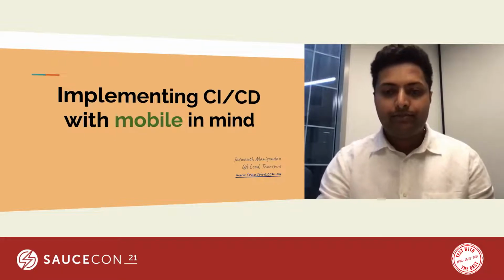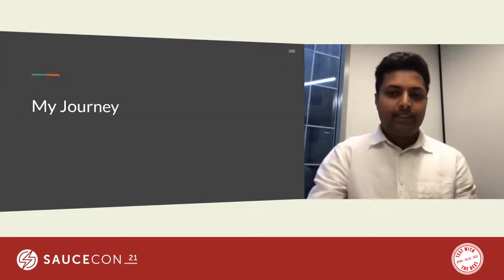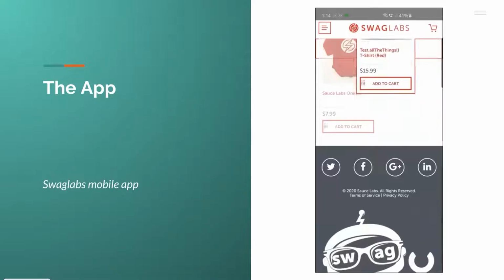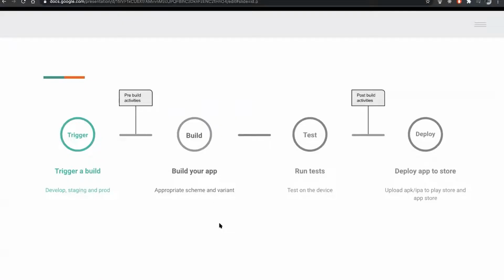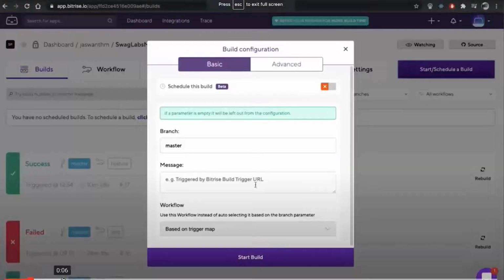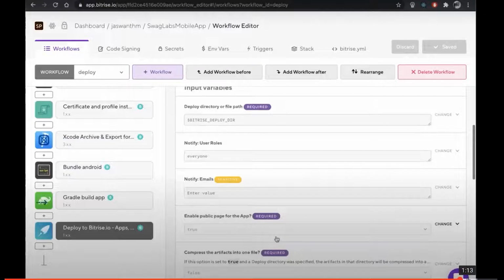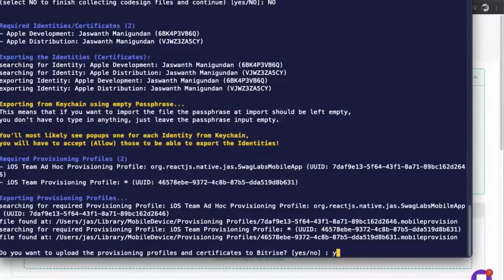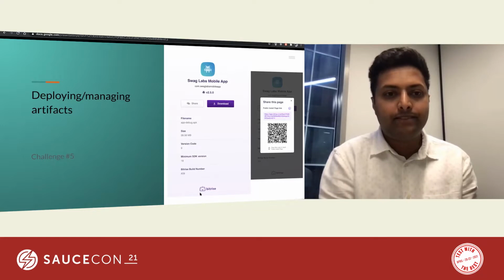Implementing CI-CD with Mobile in Mind - Jaswanth Manigundan, SauceCon Online 2021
Setting up CI/CD itself is a challenging task, especially if you are starting from scratch. Implementing one for mobile apps has its own complications, such as signing the apps and running tests on devices/simulators.

In this talk, Jaswanth will talk about the best way to set up mobile app build pipelines from scratch. In order to view an end-to-end example, he will show how to build an android and iOS app pipeline of the SwagLabs react native app

Key Takeaways:

After listening to this talk, you will be able to set up a CI/CD pipeline that can do the following:

- Build a react native app
- Setup appropriate build triggers
- Run unit and UI tests
- Send build notifications
- Build and publish the android app
- Build and publish the iOS app